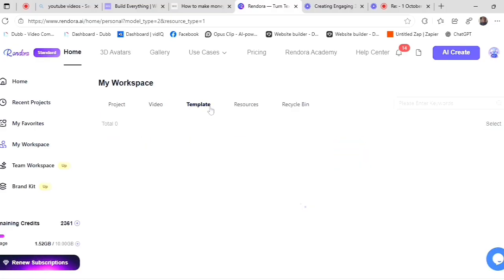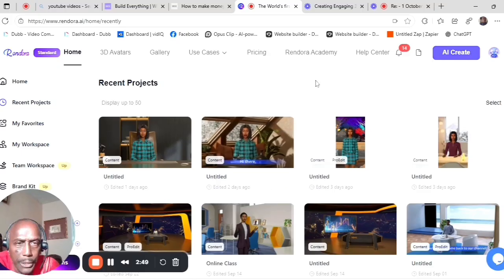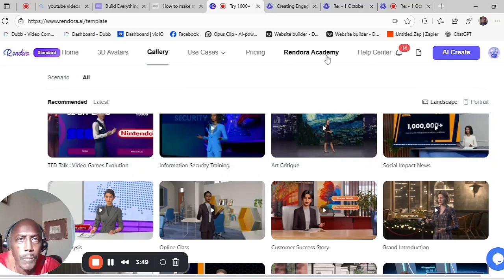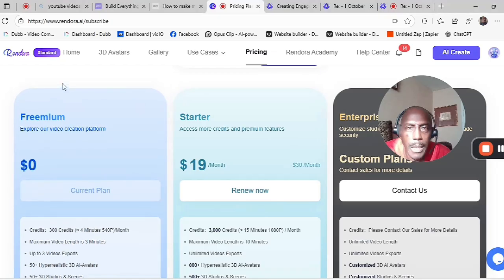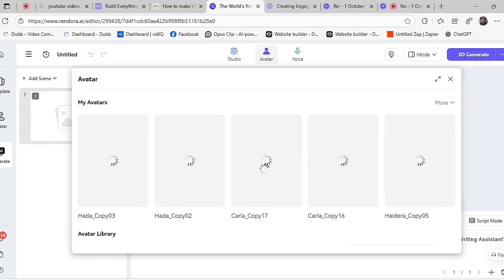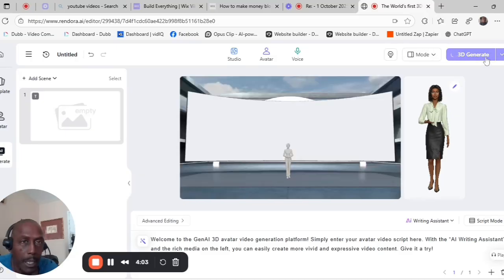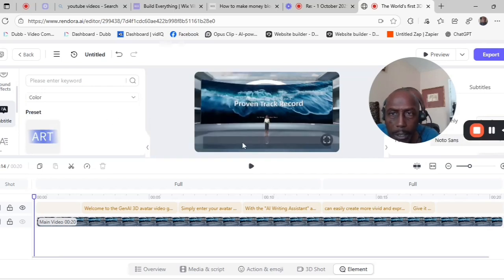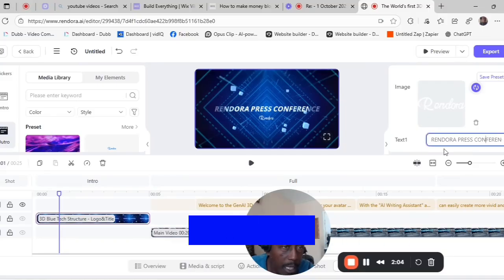Rendora.ai Overview/Roger's Video' Ads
🎬 Welcome to the future of emotionally intelligent video advertising.
In this quick overview, Roger introduces Rendora.ai—a cutting-edge platform designed to help creators and entrepreneurs craft cinematic, high-converting video ads with ease. Whether you're launching a product, building a brand, or scaling your message, Rendora.ai blends storytelling, automation, and avatar-powered visuals to make your campaigns unforgettable.

✨ What you'll discover:
- How Rendora.ai simplifies ad creation for creators and startups
- The power of emotionally resonant scripting and avatar integration
- Real examples of video ads built for impact and virality

📲 Follow for updates on SnapCast, ViralSync, and Avatar Academy

RendoraAI

Part
Hyper realis users  for all types of use cases.

How to choose an avatar

How to choose a studio

Use Cases

rogersvideoadsrva52

$RVAHARRIS